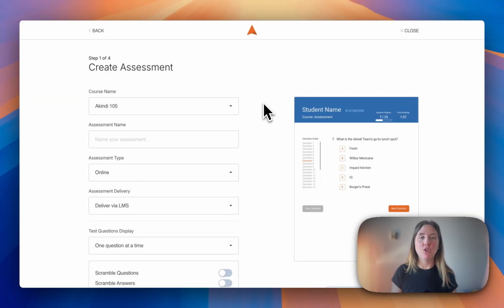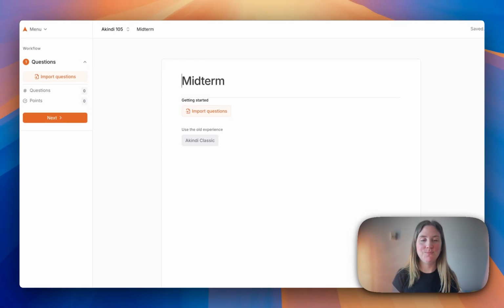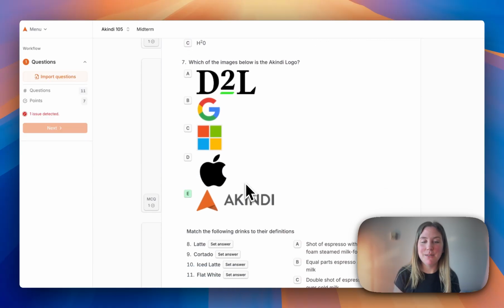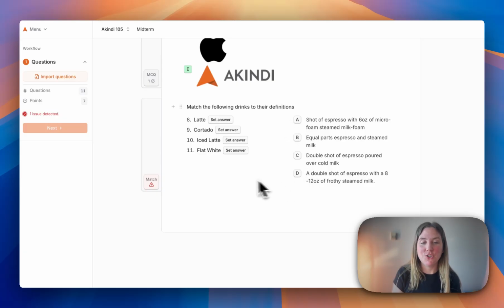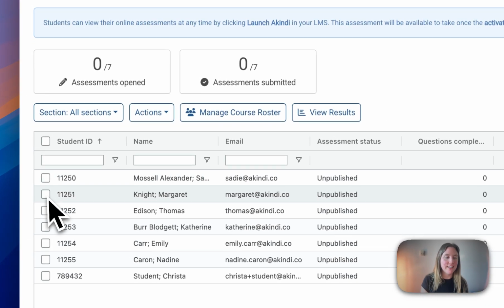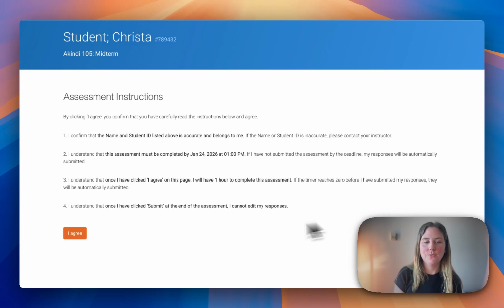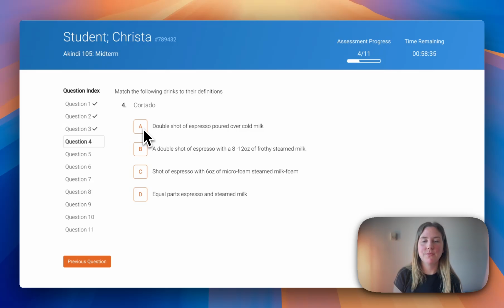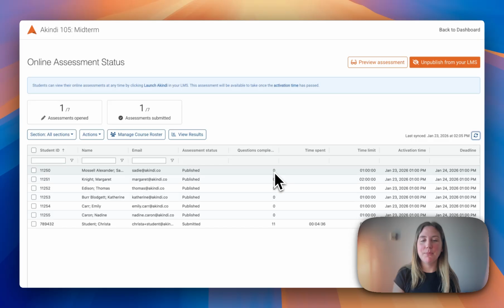How to Create an Online Assessment in Akindi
Christa Plumley walks through how to create and deliver an online assessment in Akindi.

0:00 Introduction
0:08 Create Assessment
0:35 Choose Delivery
1:10 Scramble Questions & Answers
1:44 Import Test Questions
2:48 Set Answer Key
3:12 Group Questions
3:47 Matching Questions
4:12 Set Assessment Schedule
5:03 Set Accommodations
5:27 Preview Assessment
5:44 Deliver Assessment
6:06 From the Students' End
8:15 Online Assessment Status
8:42 Assessment Results